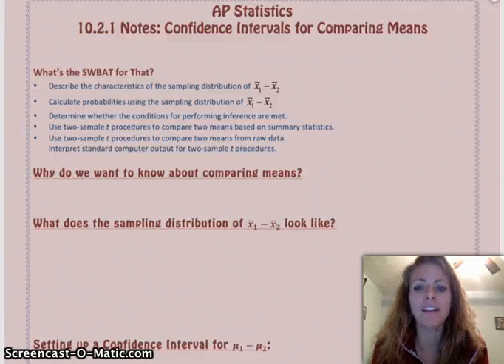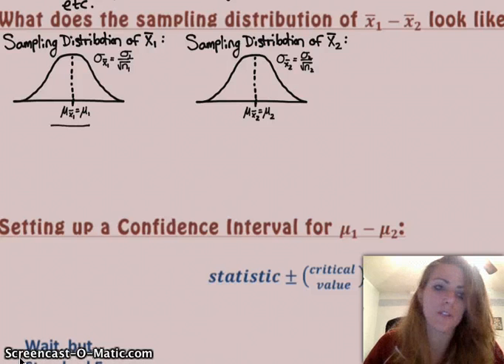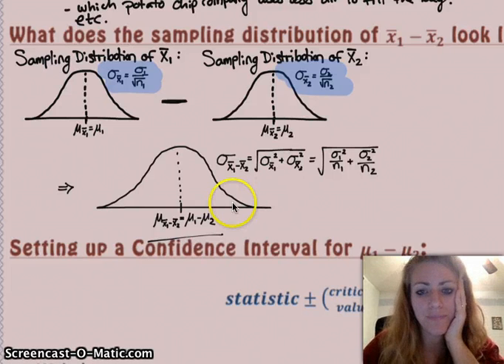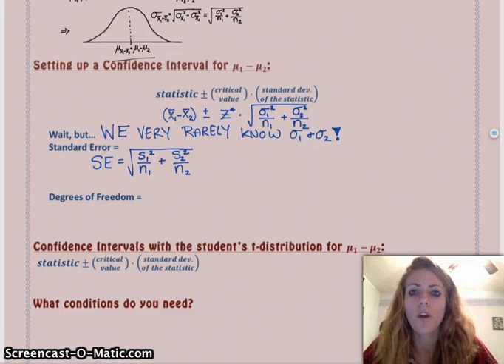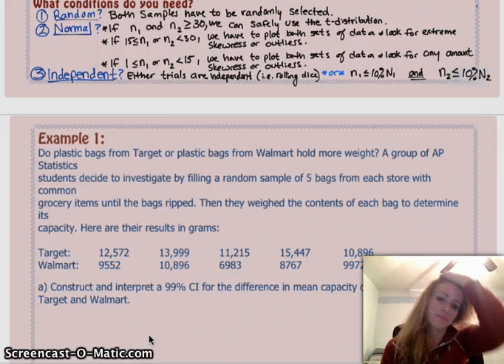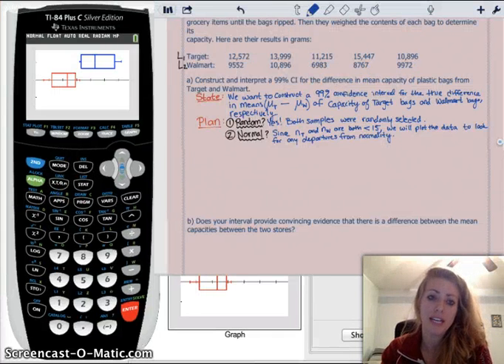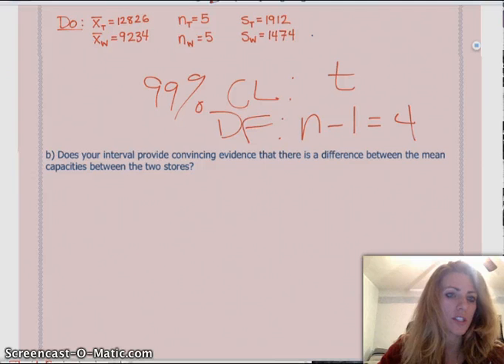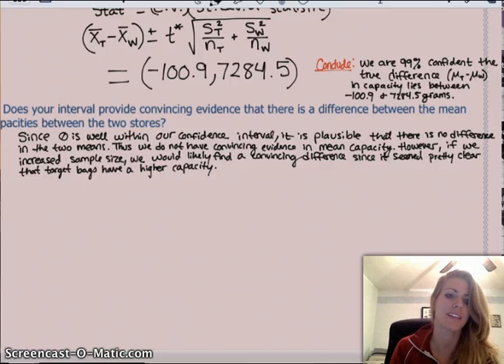AP Statistics | 10.2.1 | Comparing Two Means pt. 1 (Confidence Intervals)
This lesson covers 10.1 (part 1 of 2) from The Practice of Statistics: Comparing Two Means. In this video (Part 1), we go over how to do a confidence interval for the difference in means (not to be confused with the mean of differences!). Part 2 covers hypothesis tests for the difference in means.

SWBAT (Students Will Be Able To):
—Describe the characteristics of the sampling distribution of xbar1-xbar2
—Calculate probabilities using the sampling distribution of xbar1-xbar2
—determine whether the conditions for calculating a CI for the difference in means have been met
—Use two sample t-procedures to compare two means based on summary statistics
—Use two sample t-procedures to compare two means from raw data
—Interpret standard computer output for 2-sample t procedures